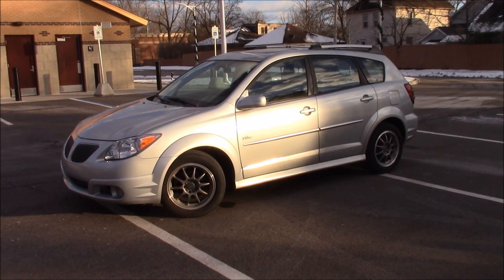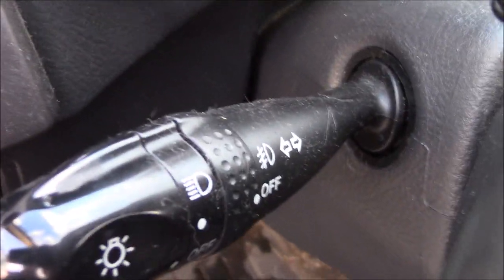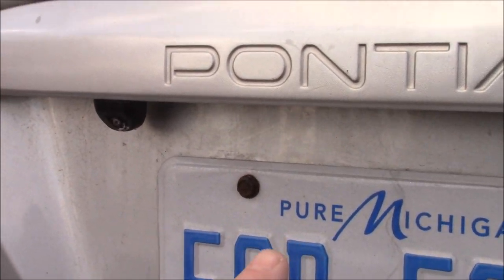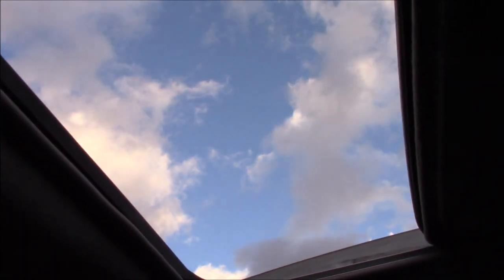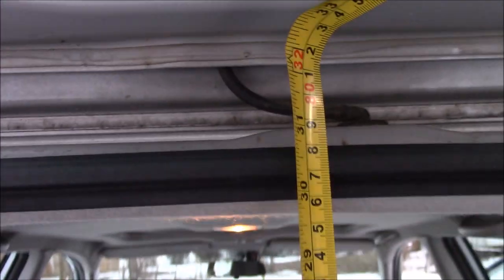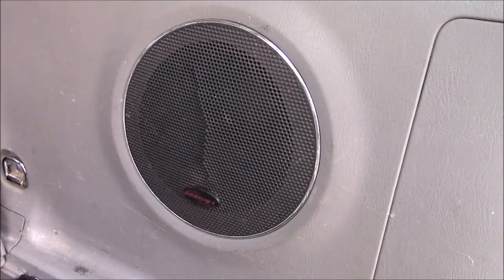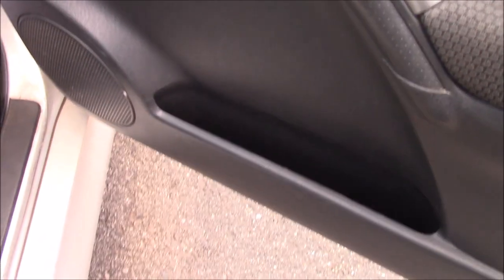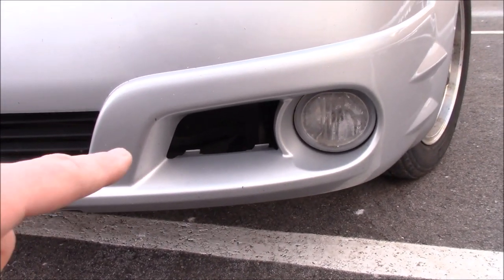Pontiac Vibe Review after 8½ Years of Ownership (First Generation 1.8L 2003-2008) Moon & Tunes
This video was 8 and a half years in the making. I put 150,000 miles on this beast with mixed driving. That's 3,147 days of use. It was used as a delivery vehicle with hundreds and start-stops a week for 5 years. It was used as a vacation vehicle with multiple 800 mile trips. It was used as a daily commuter vehicle with 25 miles each way. It was slid around icy parking lots every year and baked under a garageless sun in the summer. It gets 28 mpg on average, 30mpg on the highway going 80mph, 31mpg if you go 70mph.